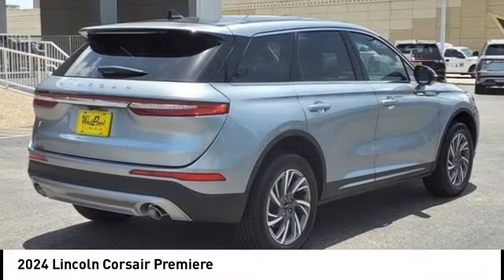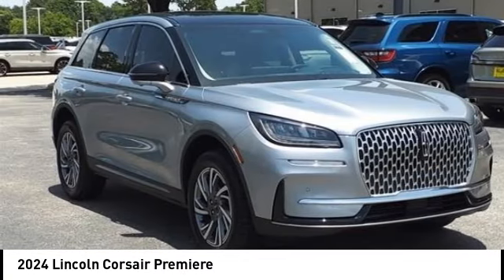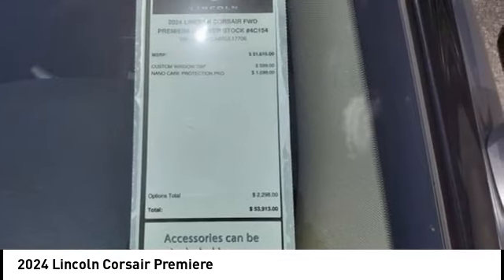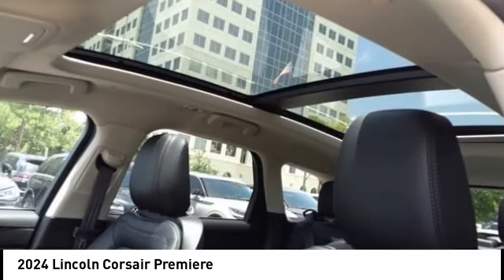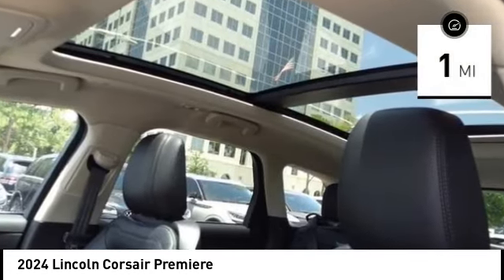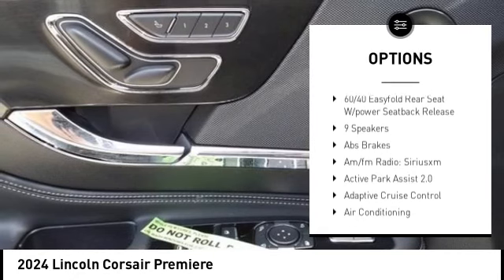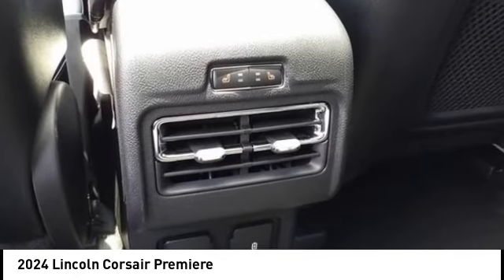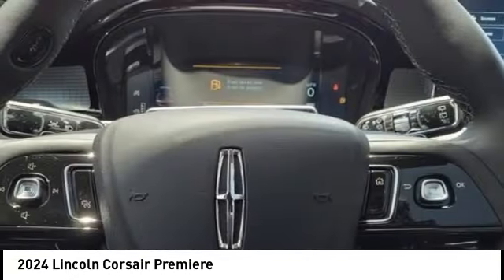2024 Lincoln Corsair Houston TX 4C154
2024 Lincoln Corsair Premiere

Displayed pricing offered for Texas residents only.brbrRecent Arrival!brbrWest Point Lincoln Kirkwood is pleased to offer this stunning 2024 Lincoln Corsair Premiere in Silver Radiance Metallic Clearcoat with Ebony interior. Well equipped with Equipment Group 102A (18 Bright Machined Aluminum Wheels, 2 Additional USB Ports in Rear of Center Console, 60/40 EasyFold Rear Seat w/Power Seatback Release, Active Park Assist 2.0, Auto Air Refresh (Ultra Fresh Cabin), Frameless Auto Dimming Rearview Mirror, Hands-Free Liftgate, Head-Up Display, Heated Rear Seat, Heated Sideview Mirrors, Heated Steering Wheel, Heated/Ventilated Driver & Front Passenger Seats, Lincoln BlueCruise (4 Years Included), Micro-Perf Lincoln Soft Touch Captain's Chairs, Panoramic Vista Roof w/Power Shade, Phone As A Key (PAAK), Power Tilt/Telescoping Steering Column w/Memory, Radio: Revel Audio System w/HD Radio & MP3, Rain Sensing Wipers, Universal Garage Door Opener, Windshield Wiper De-Icer, and Wireless Charging Pad), 3.81 Axle Ratio, 4-Wheel Disc Brakes, 9 Speakers, ABS brakes, Air Conditioning, Alexa Built-In, All-Weather Floor Liners w/Fr&Rr Carpet Floor Mats, Alloy wheels, AM/FM radio: SiriusXM, Apple CarPlay/Android Auto, Auto High-beam Headlights, Auto-dimming Rear-View mirror, Automatic temperature control, Brake assist, Bumpers: body-color, Compass, Delay-off headlights, Driver door bin, Driver vanity mirror, Dual front impact airbags, Dual front side impact airbags, Electronic Stability Control, Emergency communication system: 911 Assist, Four wheel independent suspension, Front anti-roll bar, Front Bucket Seats, Front Center Armrest, Front dual zone A/C, Front reading lights, Fully automatic headlights, Heated door mirrors, Heated front seats, Illuminated entry, Knee airbag, Lane Departure Warning System, Leather steering wheel, Lincoln Soft Touch Heated Front Captain's Chairs, Low tire pressure warning, Memory seat, Navigation system: Connected Navigation (3-year trial), Occupant sensing airbag, Outside temperature display, Overhead airbag, Overhead console, Panic alarm, Passenger door bin, Passenger vanity mirror, Power door mirrors, Power driver seat, Power Liftgate, Power passenger seat, Power steering, Power windows, Radio data system, Radio: Lincoln Premium Audio System w/MP3, Rear anti-roll bar, Rear Parking Sensors, Rear reading lights, Rear seat center armrest, Rear window defroster, Rear window wiper, Remote keyless entry, Security system, SiriusXM Radio, Speed control, Speed-sensing steering, Speed-Sensitive Wipers, Split folding rear seat, Spoiler, Steering wheel mounted A/C controls, Steering wheel mounted audio controls, SYNC 4 Communications & Entertainment System, Tachometer, Telescoping steering wheel, Tilt steering wheel, Traction control, Trip computer, Variably intermittent wipers, and Wheels: 18 Warm Painted Alloy.